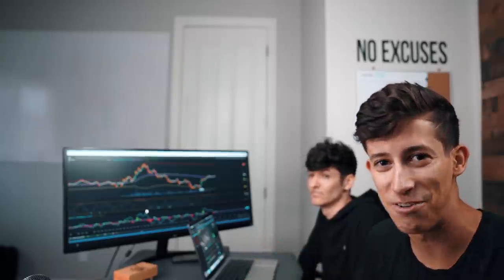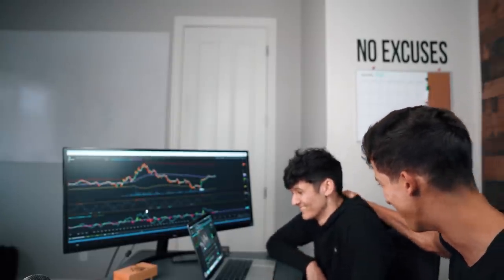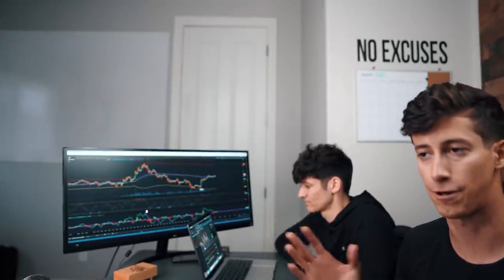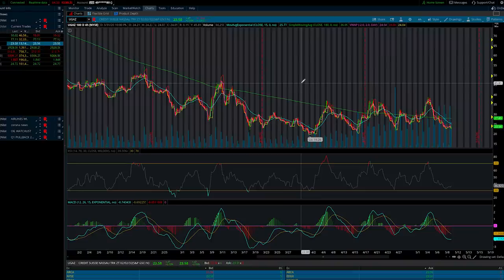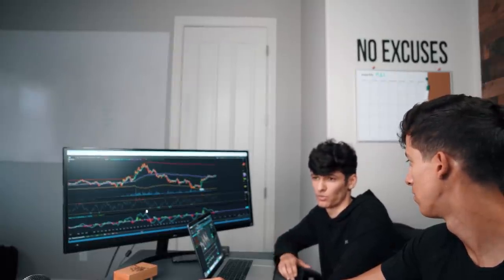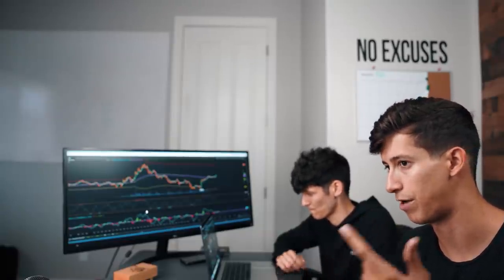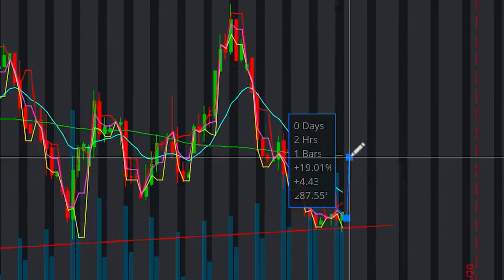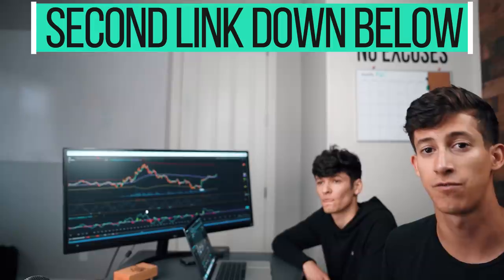HOW TO SWING TRADE AS A BEGINNER INVESTOR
Hey team, since i got so much positive feedback on my previous video with Ish, I brought him on again and this time we talk more in depth about his swing trade with UGAZ. We break down where he first invested into UGAZ, where he plans to sell for a profit, and how he plans to manage his risk with this swing trade.

2. 📈A-Z Beginner Day Trading Course

4.